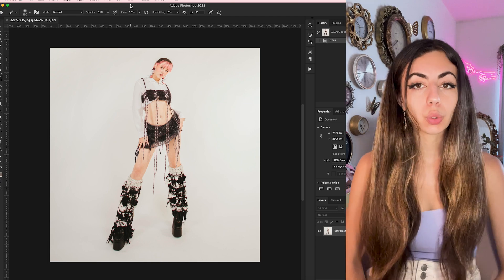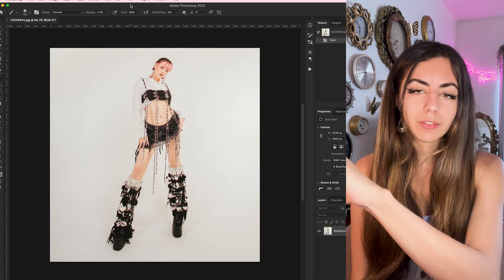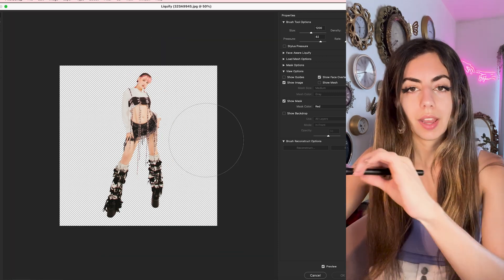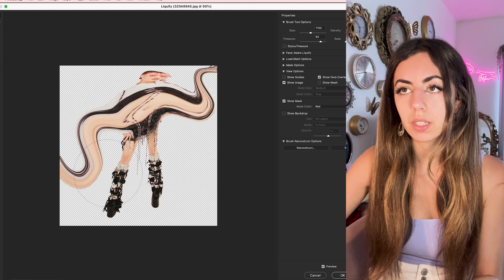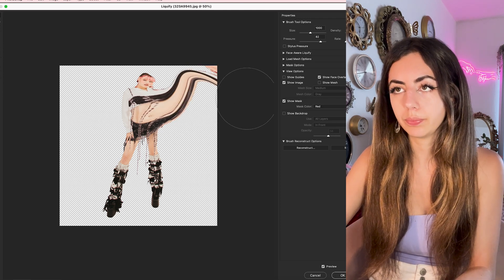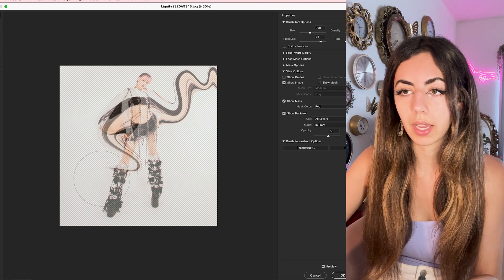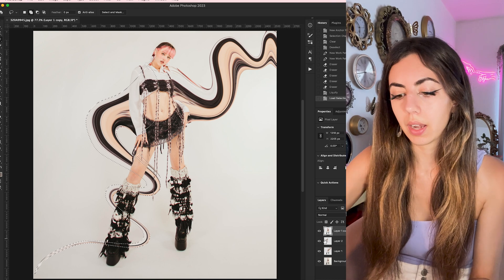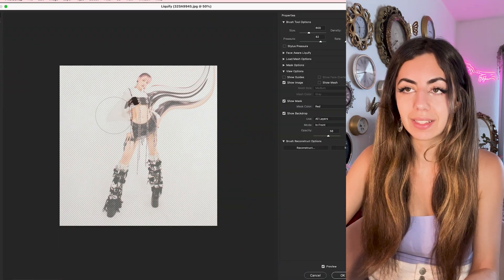Liquify Photoshop Tutorial for Creative Portrait Editing (3 Ways)